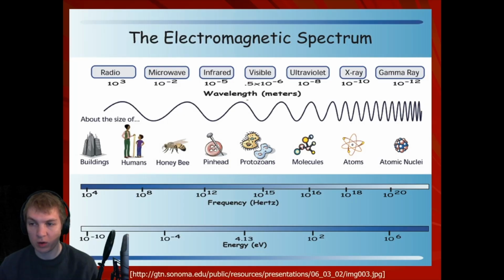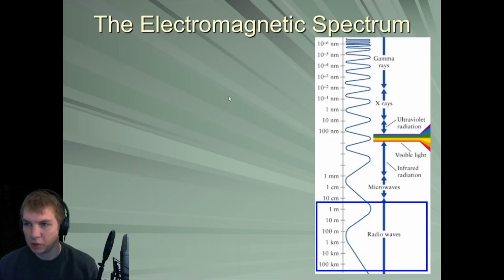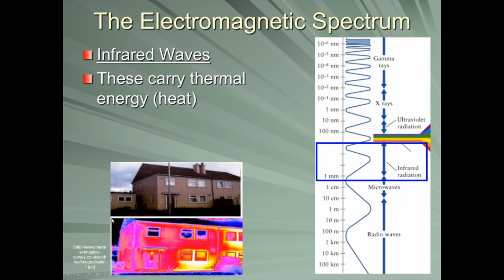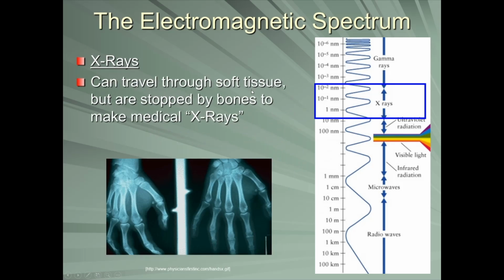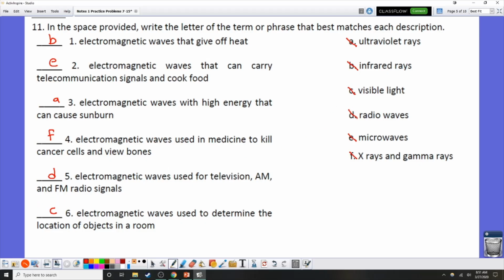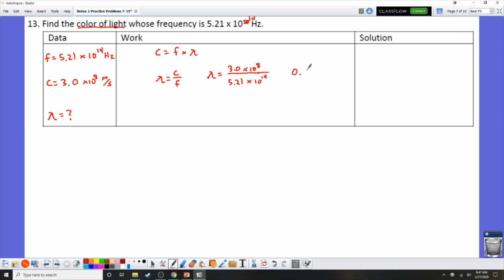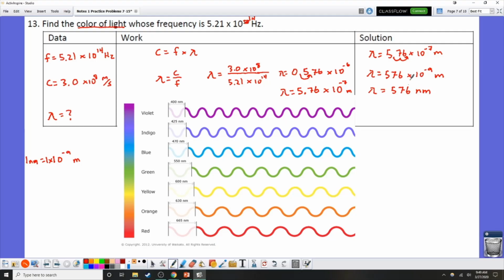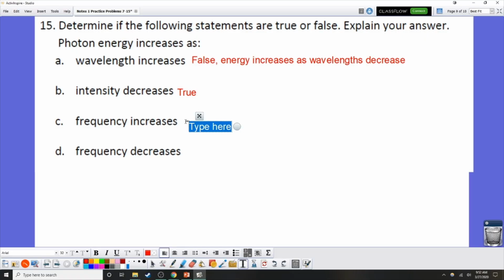Phys Sci U8 N1 part 3